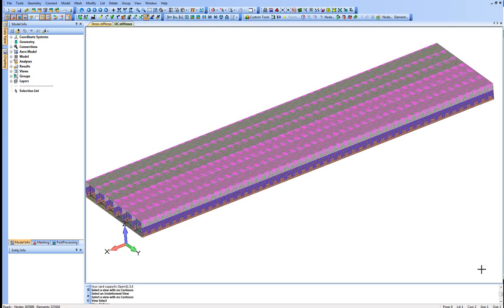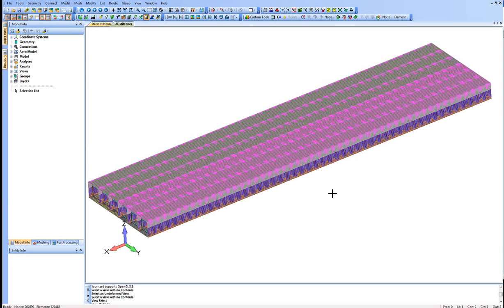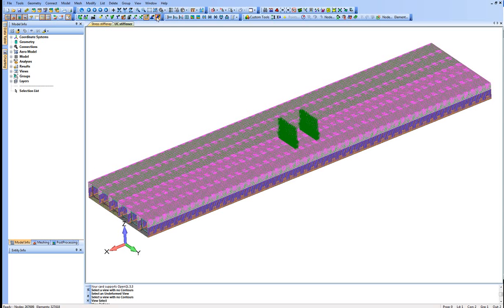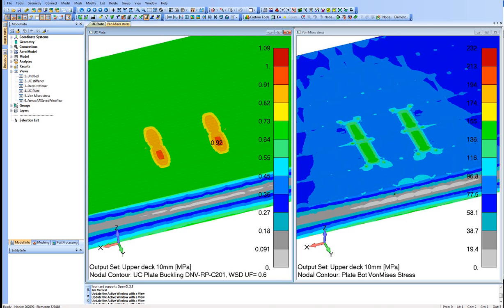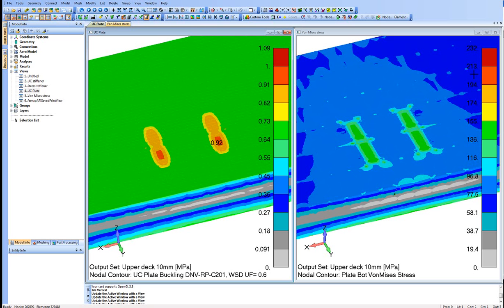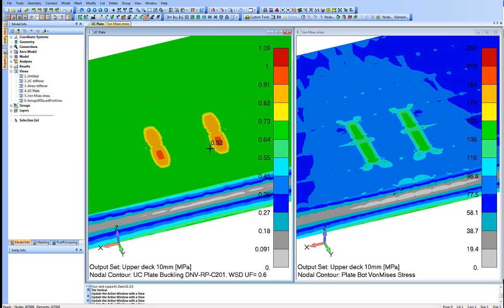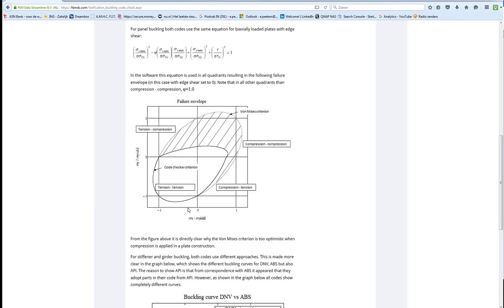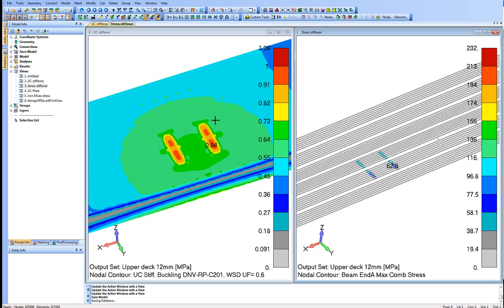FEMAP | Post processing; why using strength check in accordance with DNV or ABS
How to check Finite Element Models to international standards like ABS & DNV.